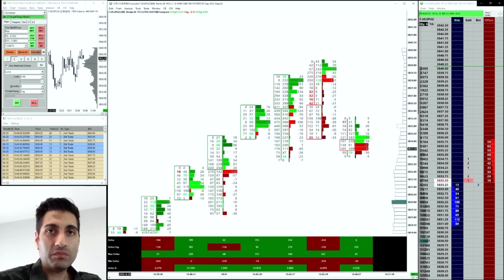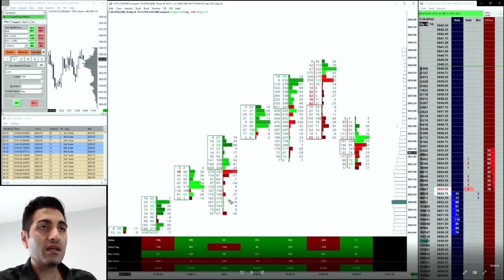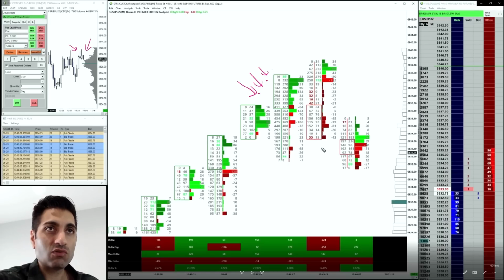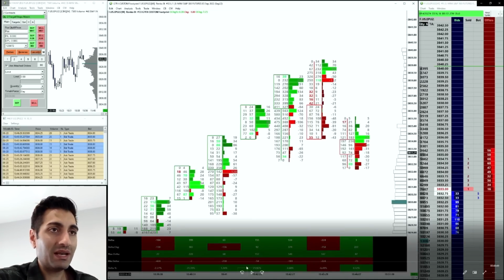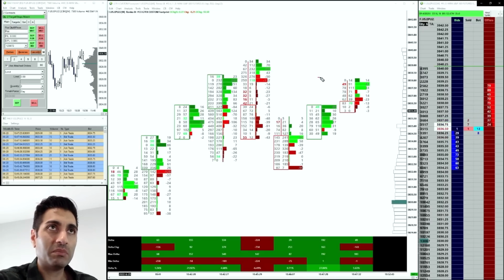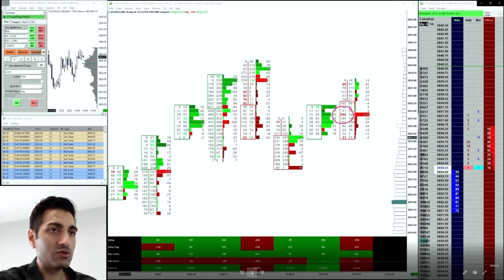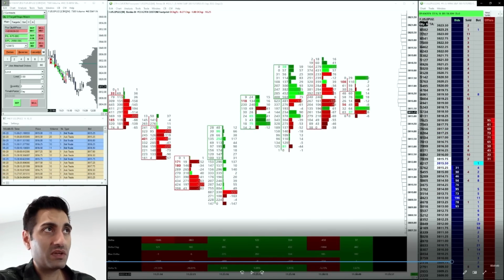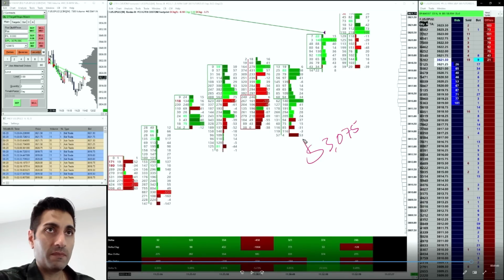Scalp Trading $3k in 1 Hour | Live Scalping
🤑👇🏻 EXPAND DESCRIPTION for more INFO👇🏻🤑

In this Institutional Day Trading video Neerav Vadera (Former Investment Banker) looks in depth at an Institutional Trading Day. No Retail Trading randomness involved, purely what is done at the very best Institutions in the World.

The information in this video is applicable whether you are a Futures, Crypto, Forex day trader or even longer term trader. This volume trading analysis is based on his experience working on some of the world’s leading Trading Floors.

The G7FX Institutional Trading Masterclass includes Live Forex and Futures Trading Examples, Audited MyFXBook Results. Footprint, Orderflow, Volume Profile and much more...

Neerav Vadera has more than 16 years’ experience as an Institutional Forex and Futures trader. He has worked at the very highest levels in the Forex and Futures trading departments at some of the world's leading investment banks and prop firms.

His ethos is to provide the information that really matters to those who want to start trading forex or futures. G7FX fulfills his vision of offering the same standard of professional trader training that is given in the best global institutions.